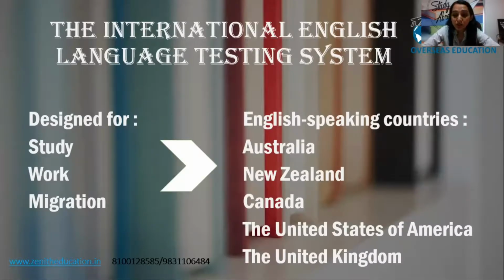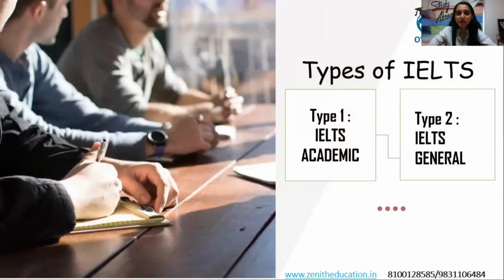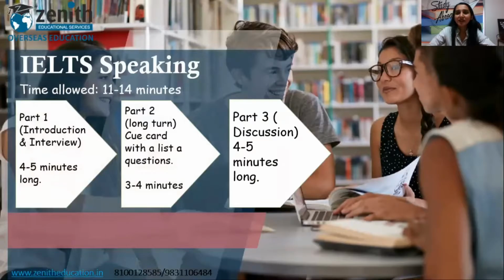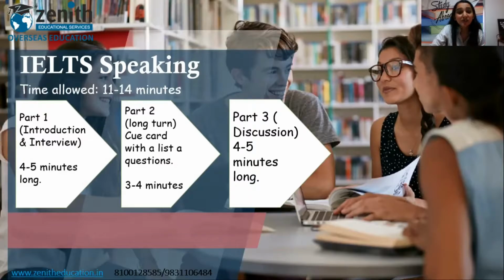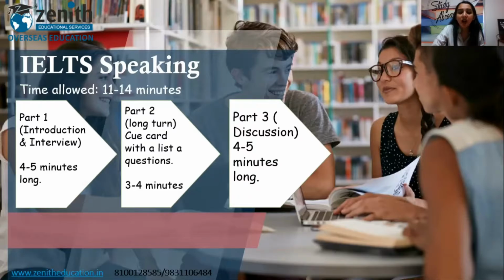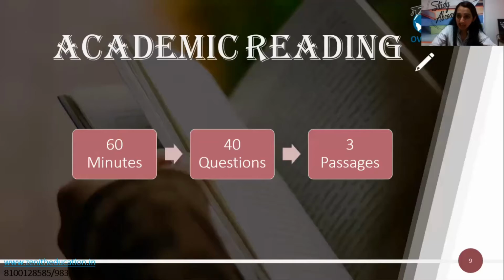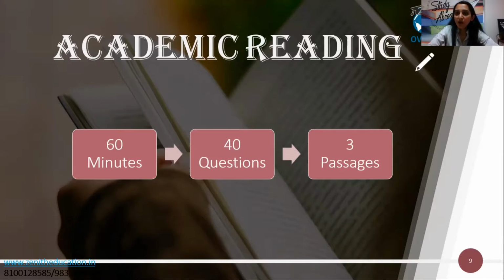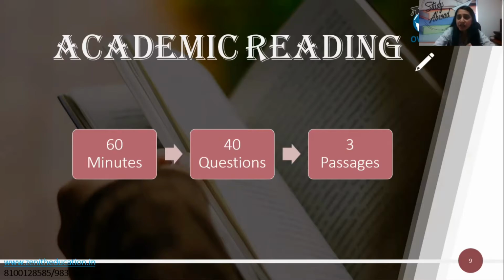IELTS Webinar: Reading|Writing|Speaking|Listening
In this webinar conducted on one of the widely accepted English-language proficiency tests, IELTS, learn about the structure of the exam, marking criteria and some useful practical tips on each of the 4 sections-reading, writing, listening, speaking. Boost your score with these tips.